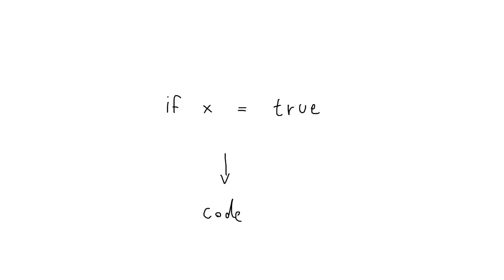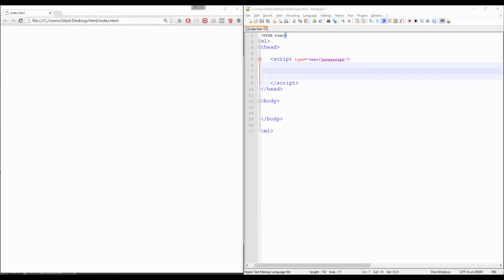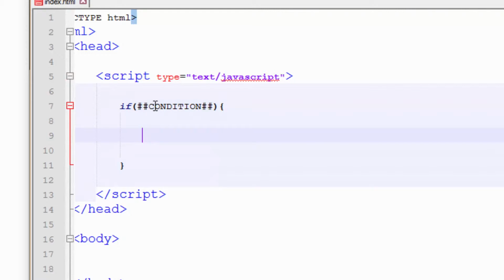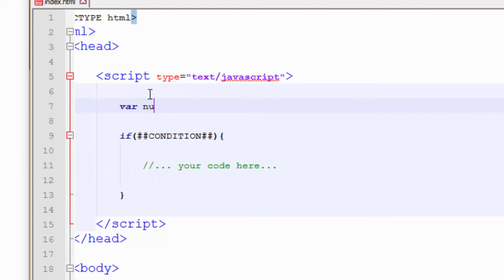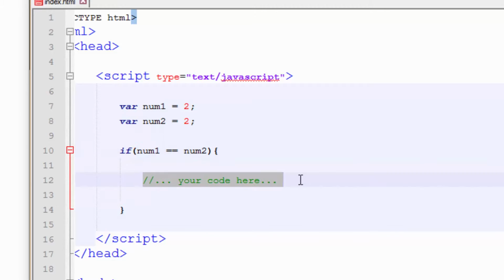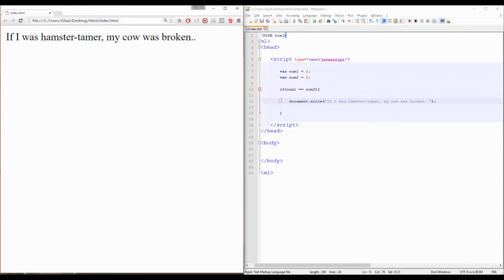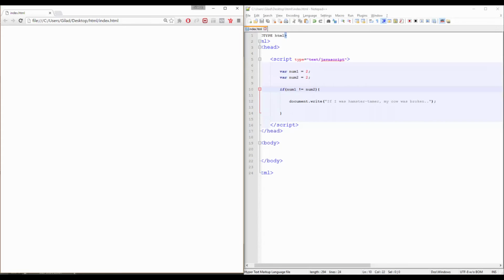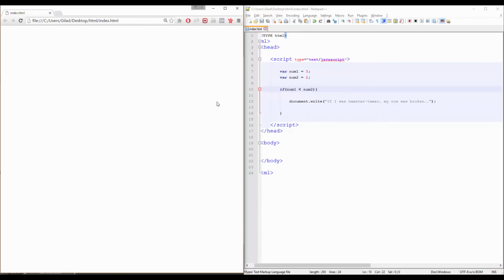16 what is if statement | JavaScript Awesomeness Course